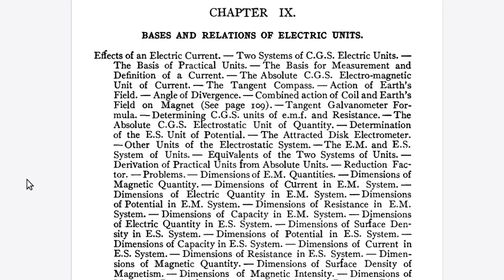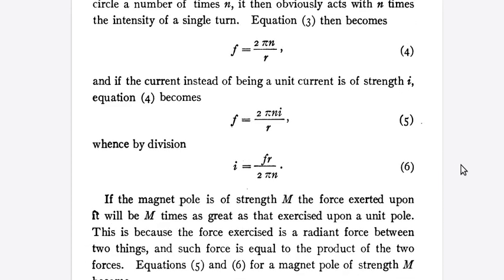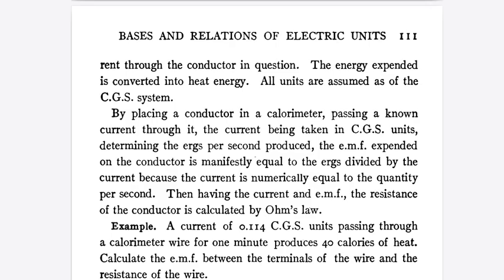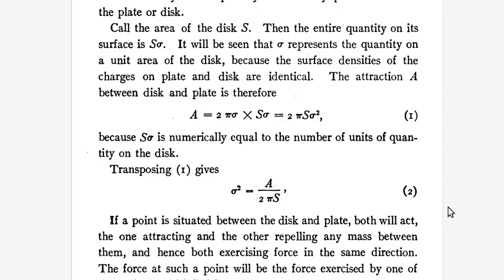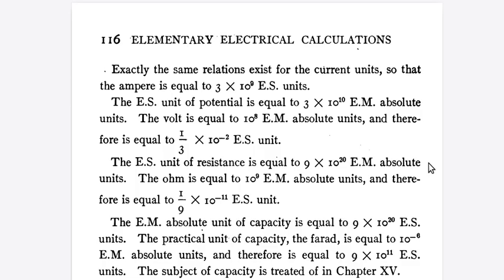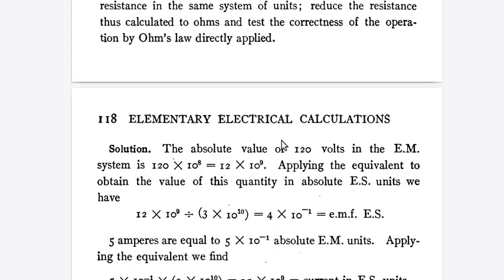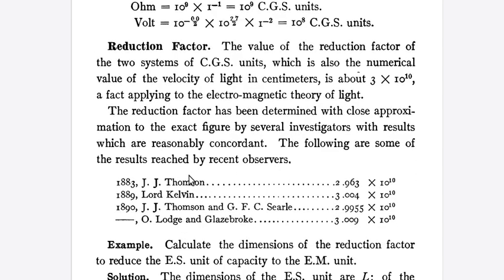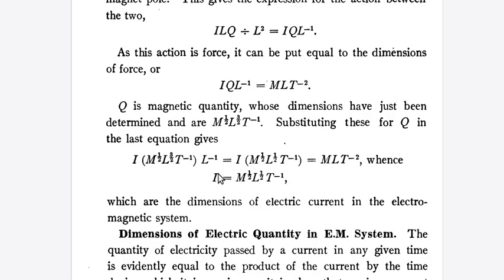when electricity was measured with scales : Sloane "Elementary Electrical Calculations"